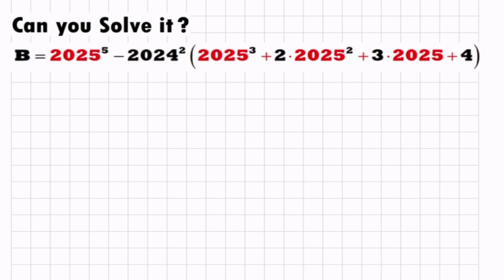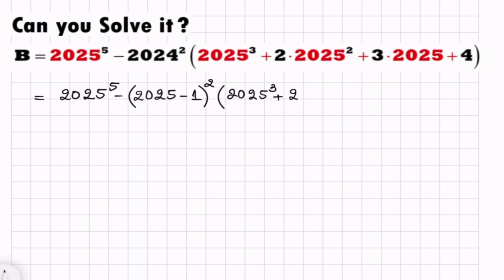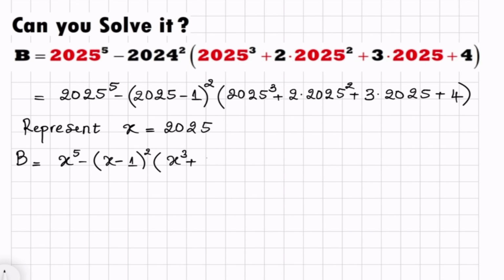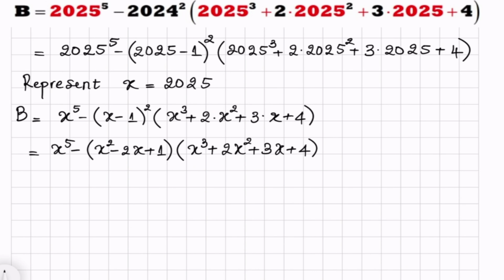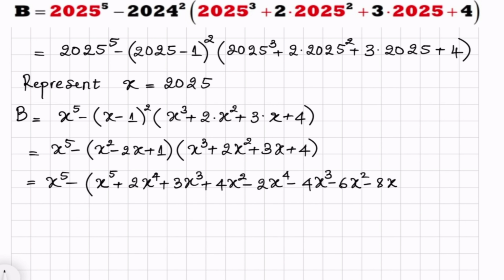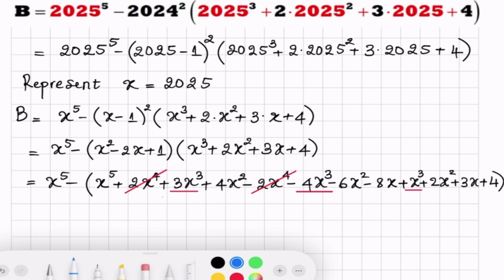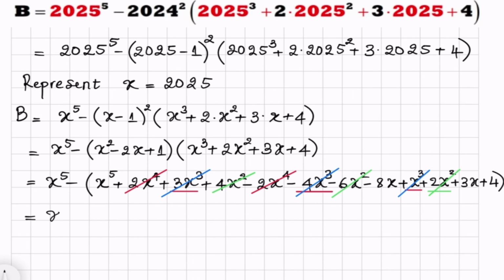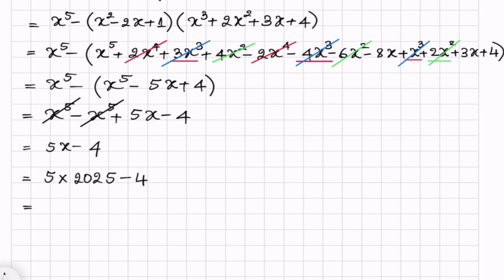Math Olympiad |Viral Math Problem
Welcome to another Math Olympiad challenge! In this video, we tackle a viral algebra problem that looks huge at first glance—but becomes surprisingly simple once you spot the hidden pattern.

You’ll learn how to:
✔ Break down large powers
✔ Spot factorization shortcuts
✔ Simplify expressions step-by-step
✔ Use smart Olympiad techniques to save time

This problem is perfect for students preparing for:
• Math Olympiads
• School competitions
• Entrance exams
• Logical thinking improvement

Stay to the end to see the full simplification and check if your answer matches the final result!